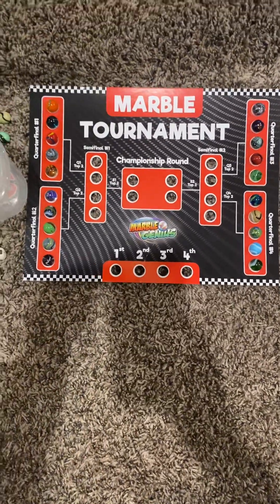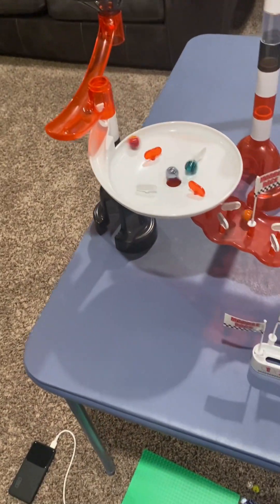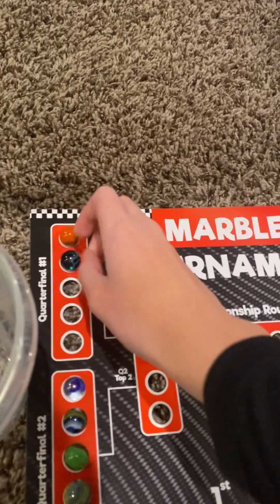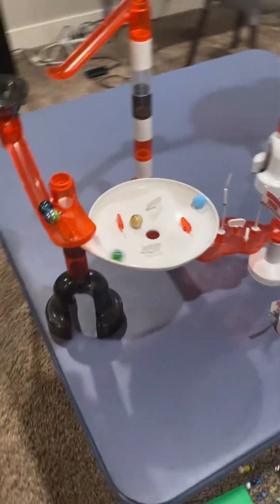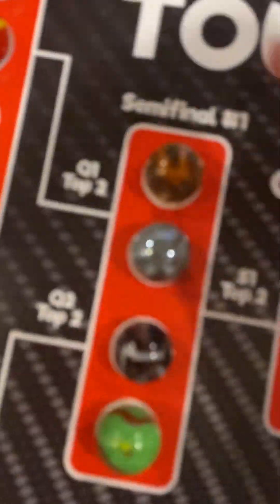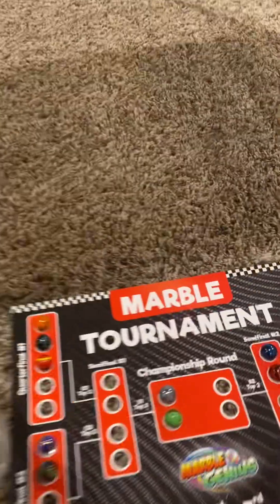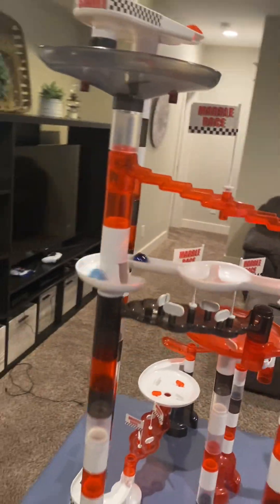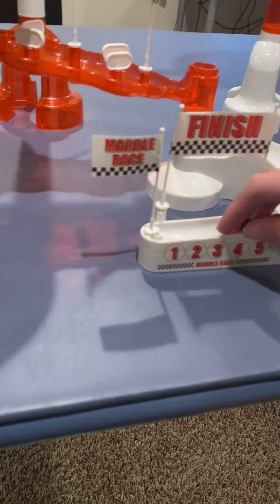The 122nd annual Marble Genius Marble Tournament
18 champions and 2 other marbles will see who will be our champion will it be a old one or a new one